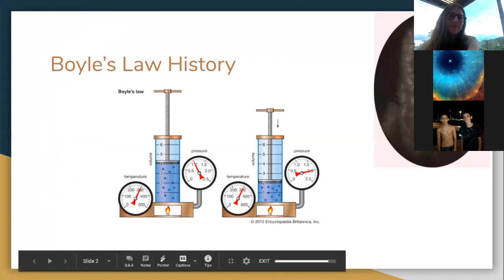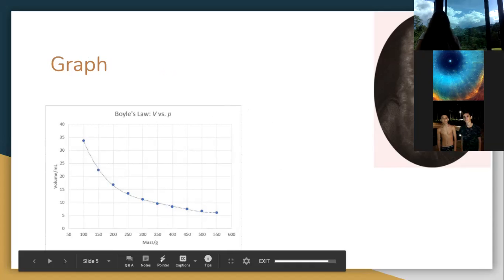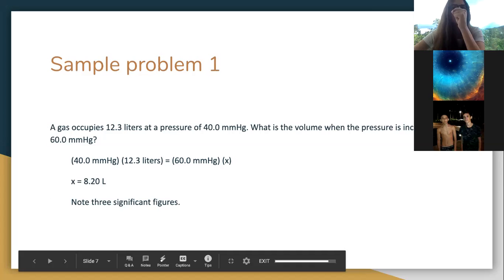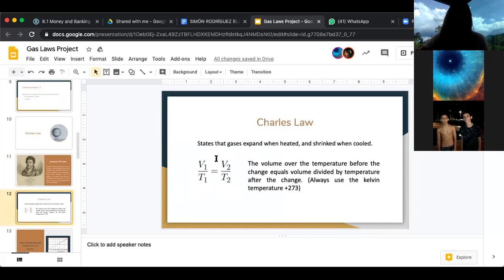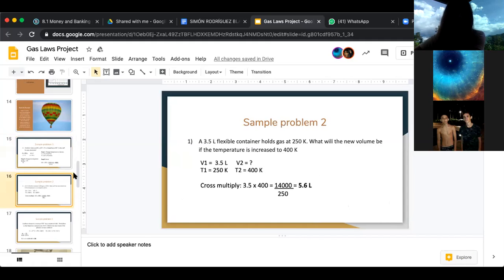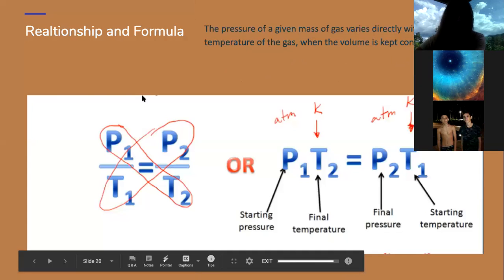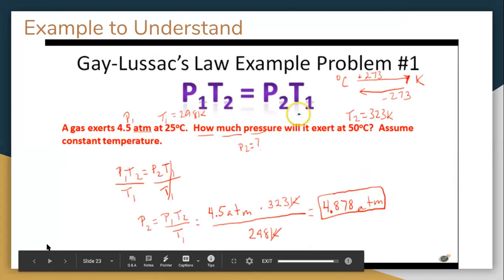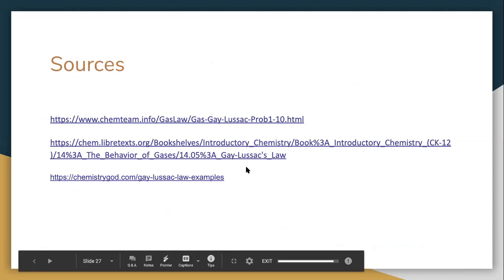Gas Laws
Isa Jaco y yo